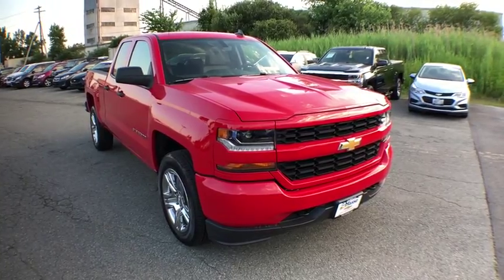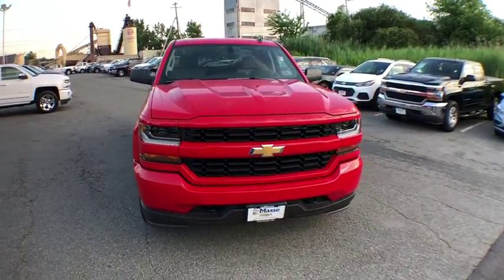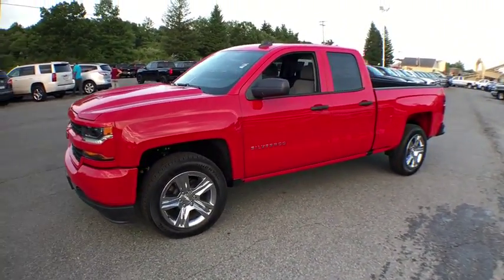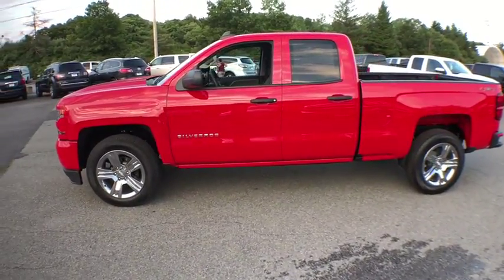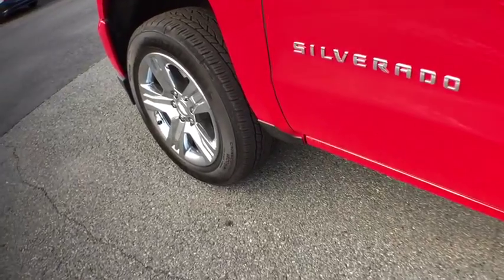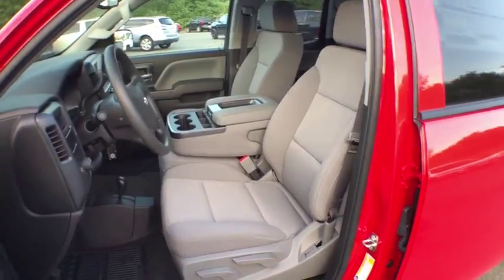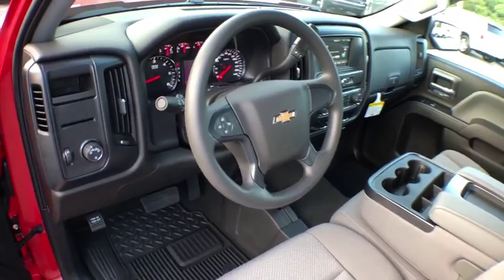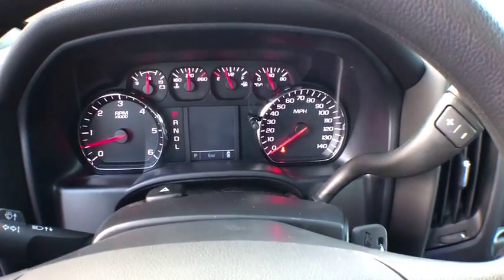2018 Chevrolet Silverado 1500 South Kingstown, East Greenwich, Warwick, Narragansett, Exeter, RI CK8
2018 Chevrolet Silverado 1500 available in South Kingstown, Rhode Island at Paul Masse Chevrolet. Servicing the East Greenwich, Warwick, Narragansett, Exeter, RI area.
2018 Chevrolet Silverado 1500 Custom - Stock#: CK8626 - VIN#: 1GCVKPECXJZ370638

1111 Taunton Ave Route 44

SiriusXM Satellite Radio, delete,6-speaker audio system,Audio system, Chevrolet MyLink Radio with 7 diagonal color touch-screen, AM/FM stereo with seek-and-scan and digital clock, includes Bluetooth streaming audio for music and select phones,Bluetooth for phone, personal cell phone connectivity to vehicle audio system,CornerStep, rear bumper,Grille surround, body color,Tailgate and bed rail protection cap, top,Tire, spare P265/70R17 all-season, blackwall,Wheel, full-size spare, 17 (43.2 cm) steel,Wheels, 20 x 9 (50.8 cm x 22.9 cm) chrome clad aluminum,Bumper, front body-color,Door handles, Black,Mirrors, outside heated power-adjustable (includes driver's side spotter mirror) (Black.),Glass, deep-tinted,Tire carrier lock, keyed cylinder lock that utilizes same key as ignition and door,Headlamps, high intensity discharge (HID) projector-beam with LED signature DRL,Lamps, cargo area, cab mounted with switch on center switch bank,Bumper, rear body-color, with CornerSteps,Headlamp bezels, body-color,Tailgate, locking utilizes same key as ignition and door (Not available with (AQQ) Remote Keyless Entry.) (Not available with (AQQ) Remote Keyless Entry. Not available with (ZW9) pickup box delete.),Active Aero Shutters, front,Recovery hooks, front, frame-mounted, black,Tires, P275/55R20 all-season, blackwall,Steering column, Tilt-Wheel, manual with theft-deterrent locking feature,Seat, rear full-width folding bench, 3-passenger (includes child seat top tether anchor) (Requires Double Cab models.),Seats, front 40/20/40 split-bench, 3-passenger, driver and front passenger manual recline with outboard head restraints and center fold-down armrest with storage. Vinyl has fixed lumbar and cloth has manual adjustable driver lumbar.,Air conditioning, single-zone,Assist handle, front passenger on A-pillar,Windows, power front and rear with driver express up and down and express down on all other windows,Cruise control, electronic with set and resume speed, steering wheel-mounted,Floor covering, Graphite-colored rubberized-vinyl, no floor mats included,Door locks, power,Instrumentation, 6-gauge cluster featuring speedometer, fuel level, engine temperature, tachometer, voltage and oil pressure,Driver Information Center, 3.5-inch diagonal monochromatic display provides warning messages and basic vehicle information,Transmission, 6-speed automatic, electronically controlled with overdrive and tow/haul mode. Includes Cruise Grade Braking and Powertrain Grade Braking,GVWR, 7100 lbs. (3221 kg) (Requires Crew Cab or Double Cab 4WD models and (LV3) 4.3L EcoTec3 V6 engine.),Cooling, external engine oil cooler,Brakes, 4-wheel disc with DURALIFE rotors, 4-wheel antilock,Engine, 4.3L FlexFuel EcoTec3 V6 with Active Fuel Management, Direct Injection and Variable Valve Timing includes aluminum block construction with (FHS) E85 FlexFuel capability, capable of running on unleaded or up to 85% ethanol (285 hp [212 kW] @ 5300 rpm, 305 lb-ft of torque [413 Nm] @ 3900 rpm) (Includes (FHS) E85 FlexFuel capability. Not available on C*15743 models.),Rear axle, 3.42 ratio (Standard on 4WD (LV3) 4.3L EcoTec3 V6 engine. Available with (L83) 5.3L EcoTec3 V8 engine.),Transfer case, with floor-mounted shifter (Included with 4WD models only.),Battery, heavy-duty 730 cold-cranking amps/70 Amp-hr, maintenance-free with rundown protection and retained accessory power,Steering, Electric Power Steering (EPS) assist, rack-and-pinion,Four wheel drive,Alternator, 150 amps,Capless Fuel Fill,Frame, fully-boxed, hydroformed front section,Exhaust, aluminized stainless-steel muffler and tailpipe,Pickup box,Silverado Custom Trim,Rear Vision Camera,Tire Pressure Monitoring System with Tire Fill Alert (does not apply to spare tire),Teen Driver mode a configurable feature that lets you activate customizable vehicle settings associated with a key fob, to encourage safe driving behavior. It can limit certain vehicle features, and it prevents certain safety systems from being turned off. An in-vehicle report gives you information on your teen's driving habits and helps you to continue to coach your new driver,Daytime Running Lamps with automatic exterior lamp control,Air bags, dual-stage frontal and side-impact, driver and front passenger and head-curtain and seat-mounted side-impact, front and rear outboard seating positions with Passenger Sensing System (Alwa